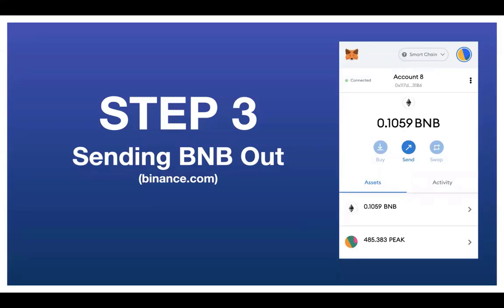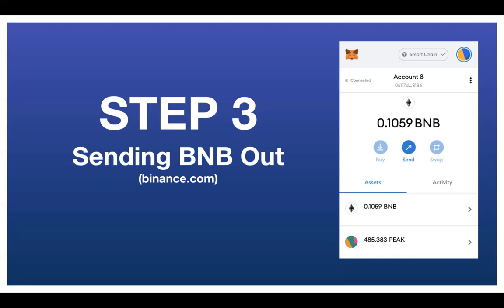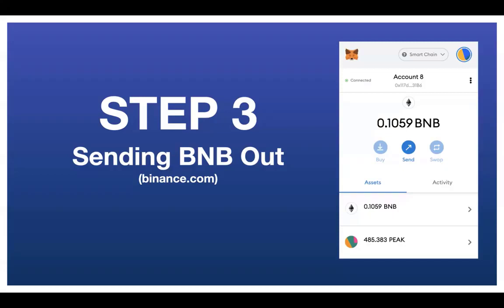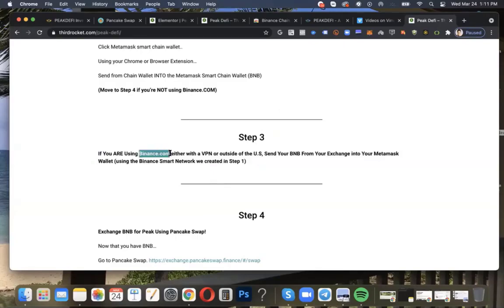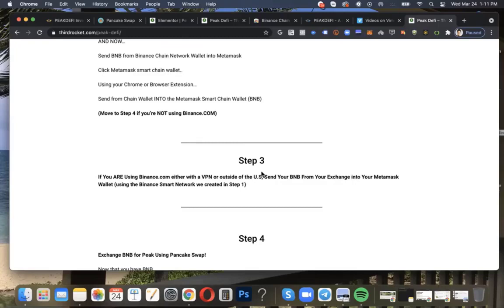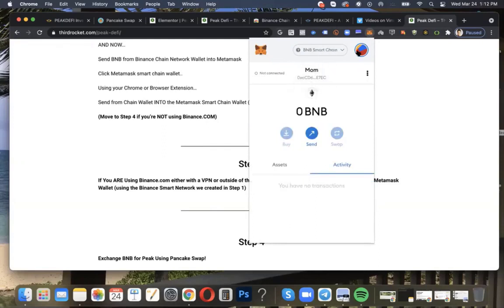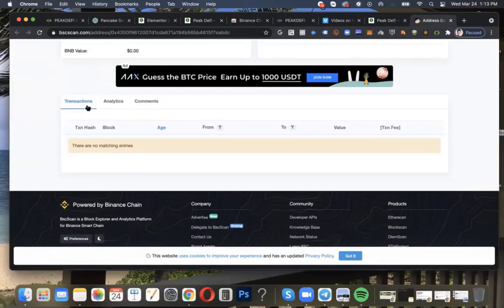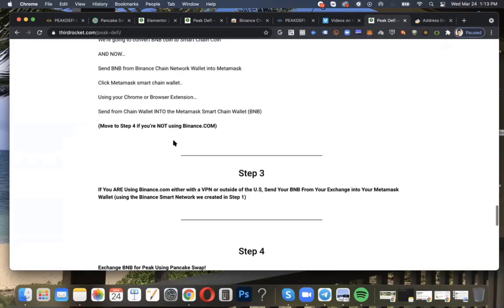Sending BNB to MetaMask from Binance.com Step 3 - IMPORTANT STEPS IF YOU ARE IN THE US OR RESTRICT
If you use Binance.com (not to be confused with Binance.us) this video shows you how to send your BNB to MetaMask. This is part of a series to get you set-up using BNB and the Binance Smart Chain. See below for more support... (click Show More).

There are a lot of opportunities that will continue to emerge using the Binance Smart Chain (BSC) because ETH gas prices are high. Here are some previous videos in this series in case you need more help:

Step 1 - Setting up your MetaMask wallet on the Binance Smart Chain (so you can receive and use BNB)

Step 2b - How to Send BNB to Metamask When Your Exchange Won't Let You!
*** If your exchange won't let you send BNB to MetaMask, like those with binance.us as just one example, you need to have started with this video

If you use Binance.com (not to be confused with Binance.us) you should not need Steps 2b, or 2c above).

ADDITIONAL NOTES IF YOU USE BINANCE.COM (not to be confused with binance.us)...

If You ARE Using Binance.com either with a VPN or outside of the U.S, Send Your BNB From Your Exchange into Your Metamask Wallet (using the Binance Smart Network we created in Step 1)

You’ll click “withdraw” in your Binance.com account and then “send” to your Binance Smart Chain Network into Metamask! (Don’t forget to click on the right network to get your crypto wallet address.)

WARNING: If you choose to participate in BNB Stake, PLEASE only invest risk capital/"game money"... it's working great now but we can't say for sure how long that will last. I am NOT recommending it... make your own informed decision.

*** Feel free to reach out to me directly to learn more about our ETH multiplier/builder (and soon to be BNB multiplier) or any other projects we're involved with such as NRGY, PEAK project, or any of the other topics Mike and I discussed: